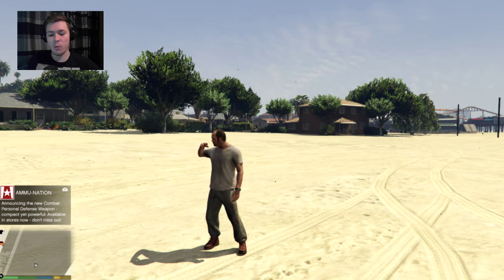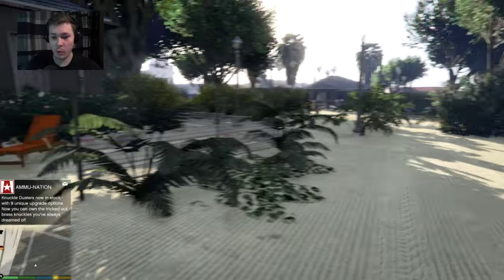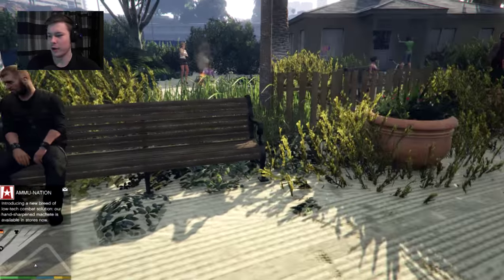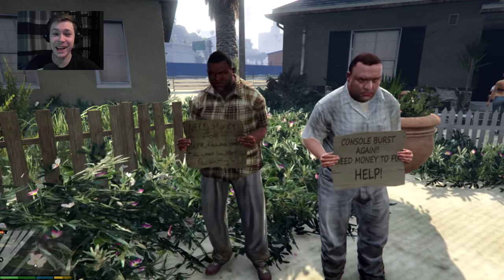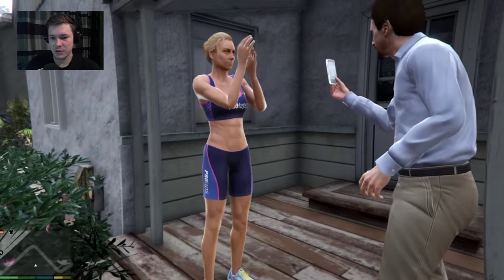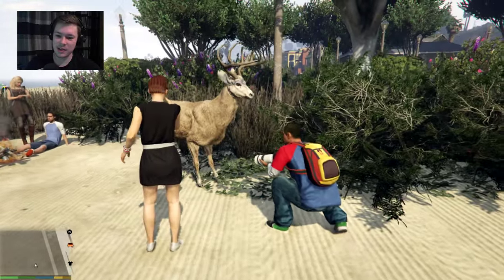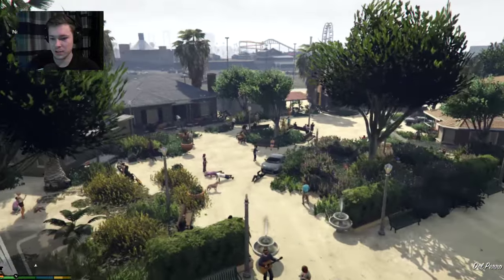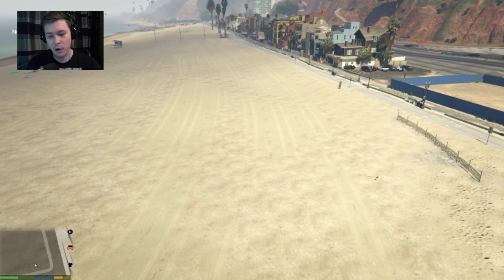New Custom Street on Del Perro Beach - GTA 5 PC MOD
Its a shame the houses are not custom and you cant walk in to them but I still really like this mod and I hope to see some more of this. Like a combination of the custom houses and the in game houses.